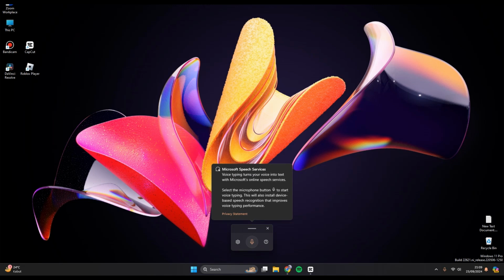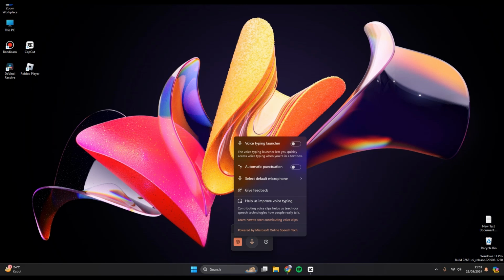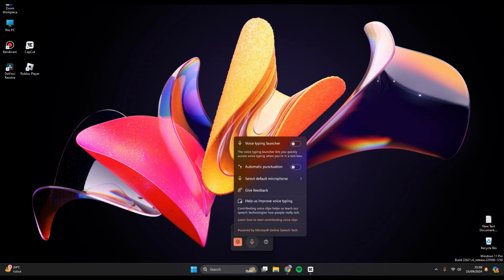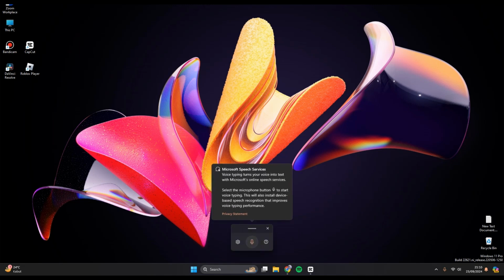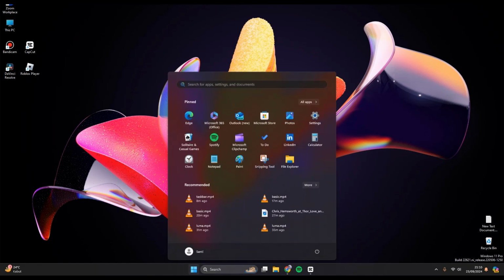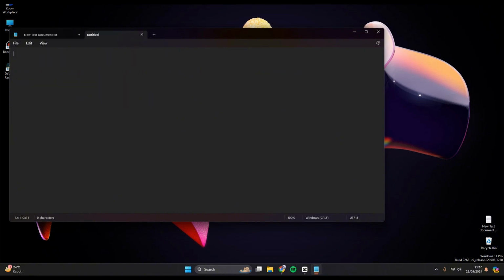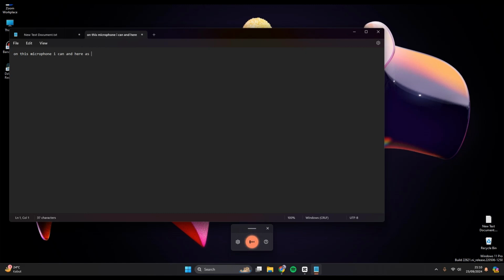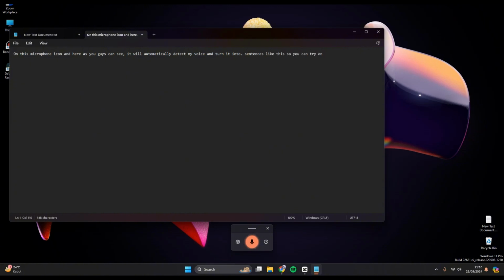Type with Your Voice: Mastering Voice Typing on Windows 11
Learn how you can activate the voice typing on Windows 11